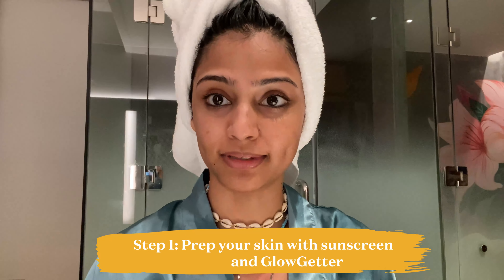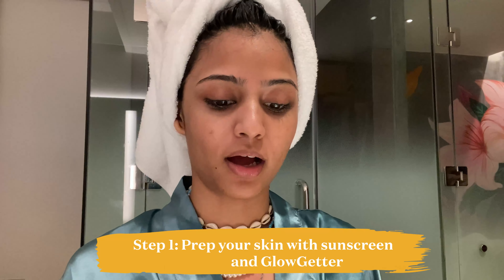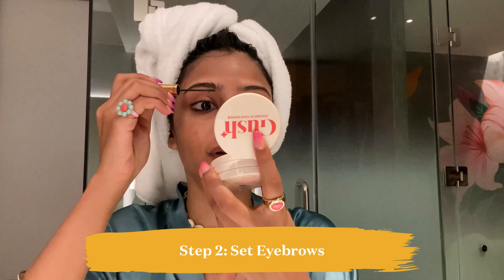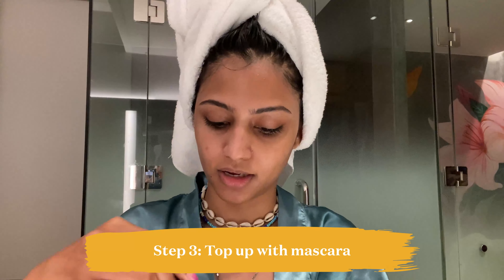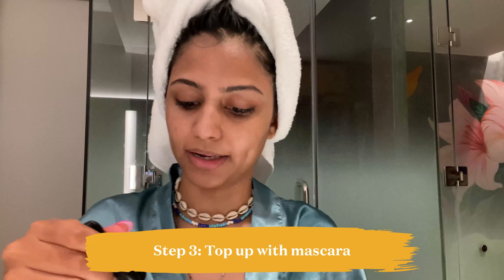Get Ready With Gush- Vacay Edition!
Calling all beach babes! 🌊🏝
We’ve got an exciting vacation makeup look for you- dewy, flushed out and brightly tinted! Perfect for any photo opp on your much needed vacay! And it’s under 15 minutes so you get maximum sun and fun time without the hassle of getting ready for too long! We know we’d never wanna keep you away from your perfectly planned schedule after all!

Products used in the video:

Stacked In Your Favour Palette in the shade Day In to Day Out

If you have any queries, drop them down in the comment section below!

We will be more than happy to get back to you, BFFs!